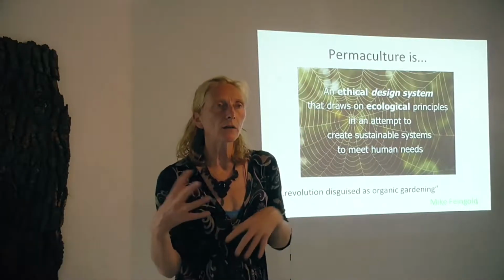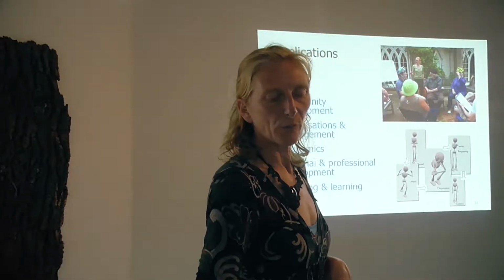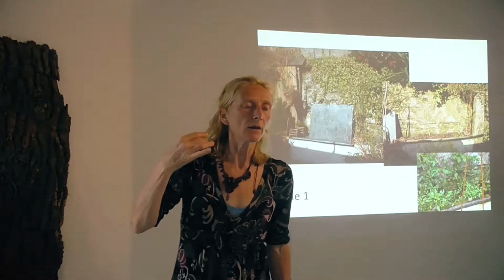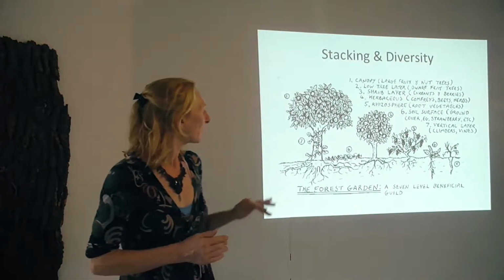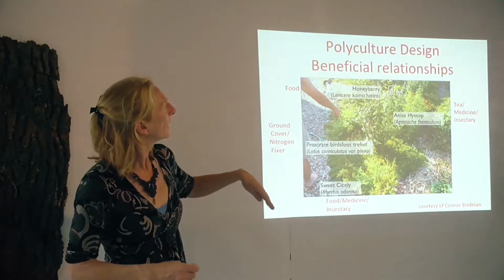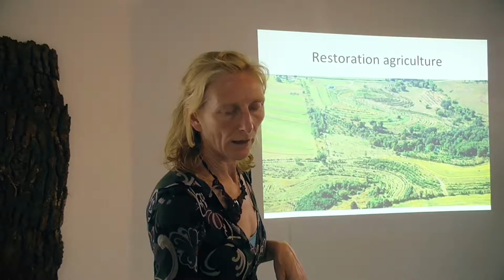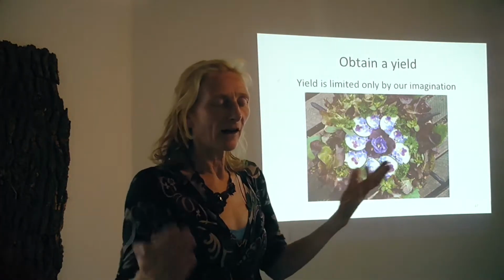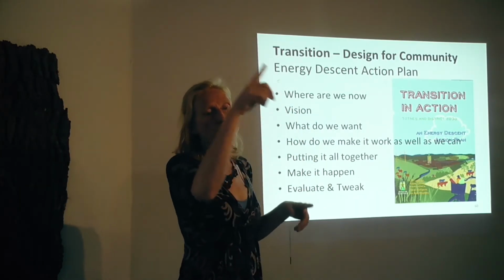interDependence Workshop#23 - Introduction to permaculture - Klaudia Van Gool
Video Description:

In this workshop Klaudia Van Gool provides an introduction to 'permaculture': what it is, where it comes from, the key principles and its applications. Klaudia is a teacher in permaculture, the work that reconnects, deep nature connection and regenerative culture.

This video accompanies 11 episodes demonstrating various permaculture techniques.

This course is about giving you some tools to help support you with your projects, to bring some of the wisdom of nature through, so you can make even more connected and well designed projects that have really good outcomes...

Our story:

interDependence is a worldwide community coming together to tackle the climate emergency and create a more sustainable future, locally and globally.

Our vision is to create a more equitable, accountable and sustainable world.

Our mission is to increase local climate resilience by scaling renewable energy and sustainable food production systems.

Read our step by step campaigns guide to start working on increasing local climate resilience in your local area:

Find out how more about how you can get involved here:

our step by step campaigns guide to start working on increasing local climate resilience in your local area

Values & Principles:

1. Interdependence
2. Awareness
3. Empowerment
4. Impact
5. Compassion
6. Integrity
7. Openness